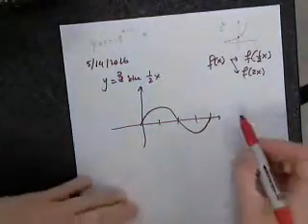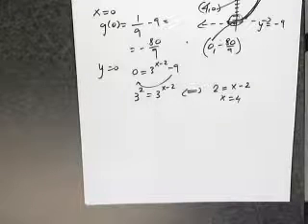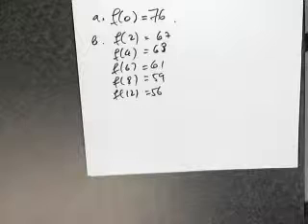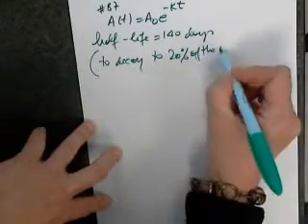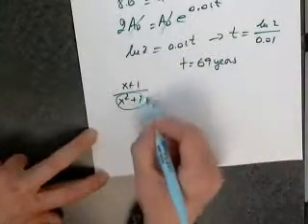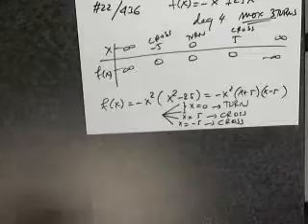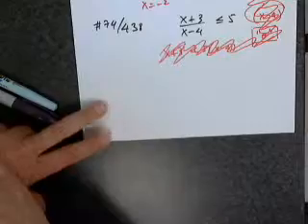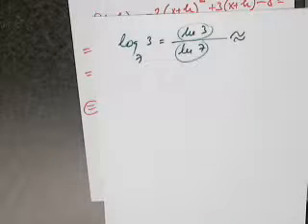Video 89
Description